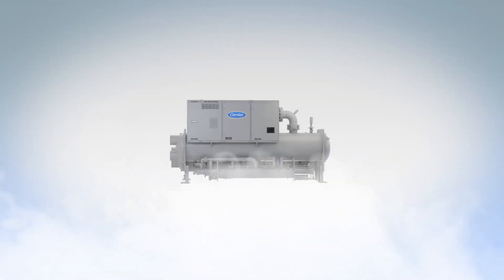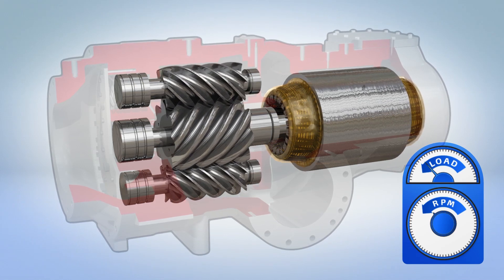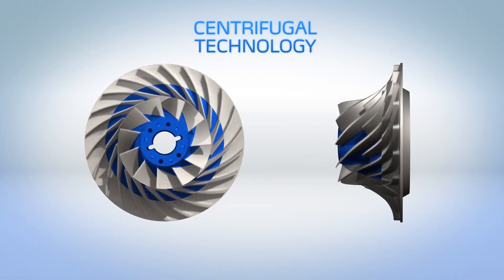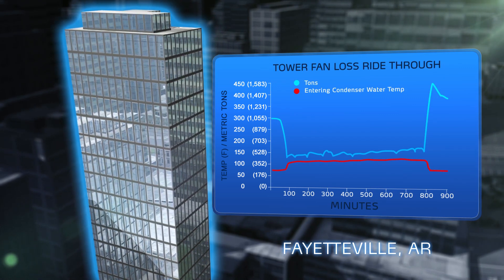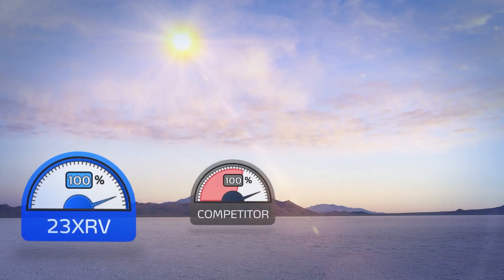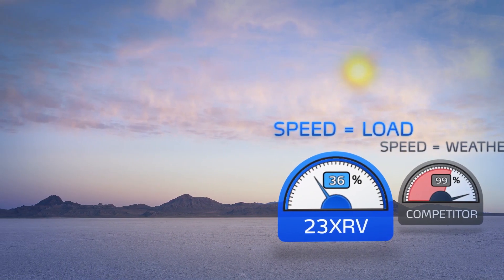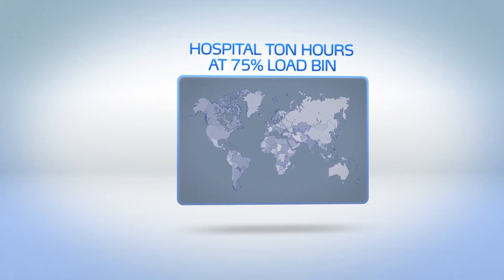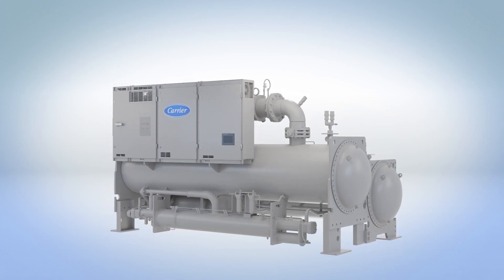AquaEdge® 23XRV – Optimal Chiller IPLV Solution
The Carrier® AquaEdge® 23XRV is the world’s first integrated variable-speed, water-cooled, screw chiller. It breaks the .300 IPLV barrier by incorporating significant breakthroughs in water-cooled chiller technology to provide excellent reliability and achieve superior efficiency at true operating conditions without compromising the environment.